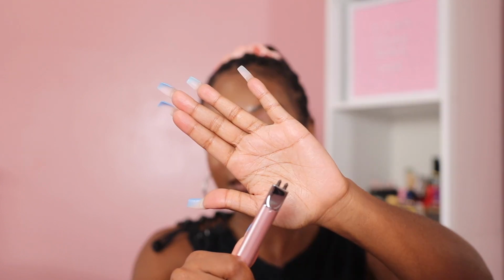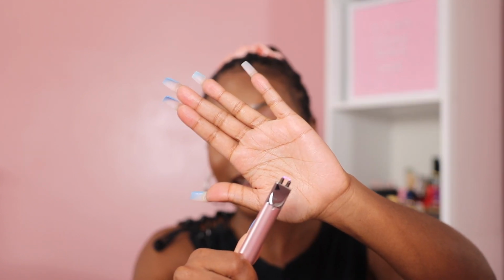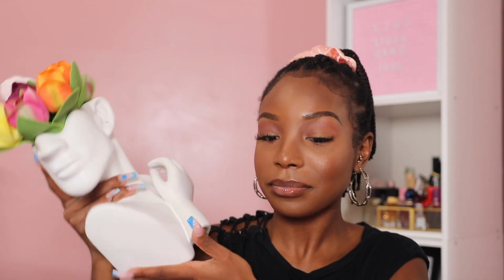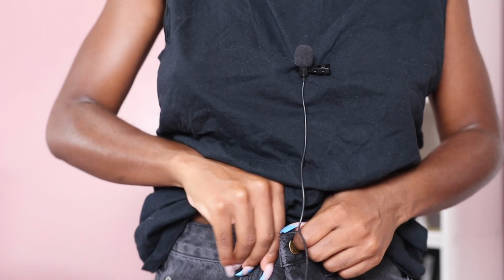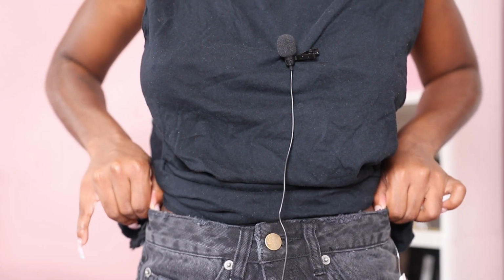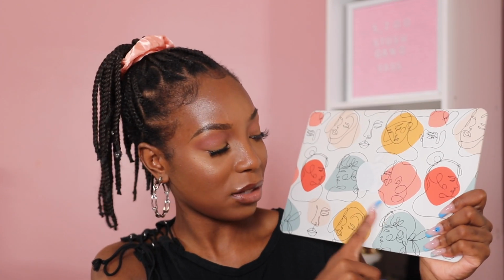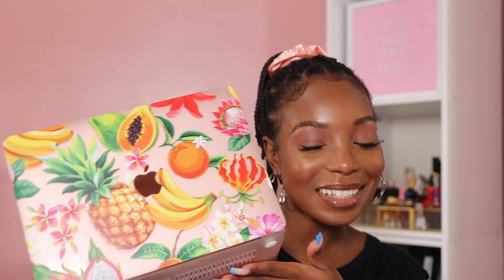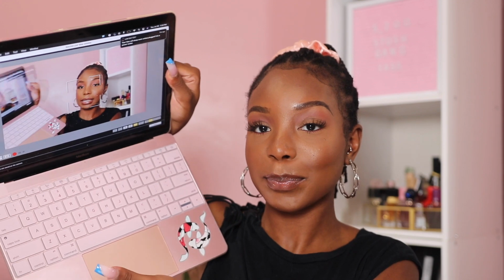✨MY EXTRA AF AMAZON FAVORITES PT.2 / GIRLY GIRL APPROVED, THANK ME LATER / THE STUSH LIFE ✨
Hey Stush Gang 💗. Today we’re getting into some of my extra af Amazon favorites, definitely girly girl approved. Be sure to stick around for the entire video 😆.Enjoy & drop any comments/ questions that you may have below

-Rechargeable Lighter
-Candle Care Kit
-Car Diffuser
-Flower Face Vase
-Glass Tray
-Faux Buttons
-Abstract Laptop Case
-Fruit Laptop Case: No longer available :(((((((

GET $$ BACK WHEN YOU SHOP!

♡ STUSHY